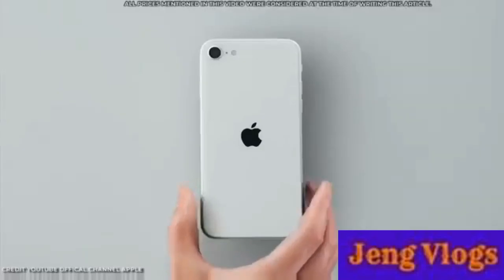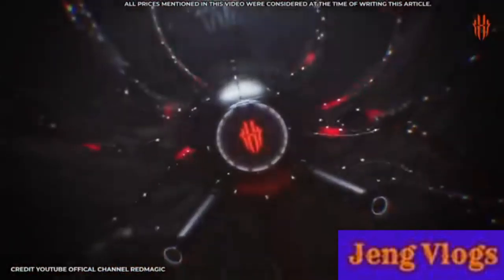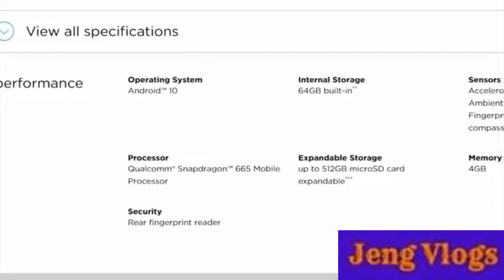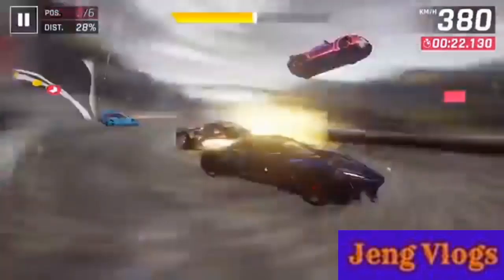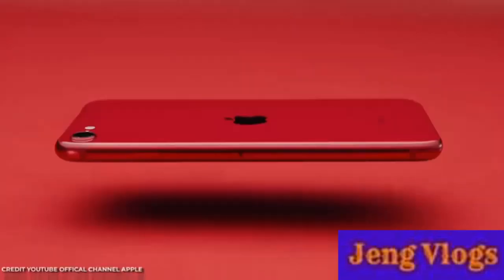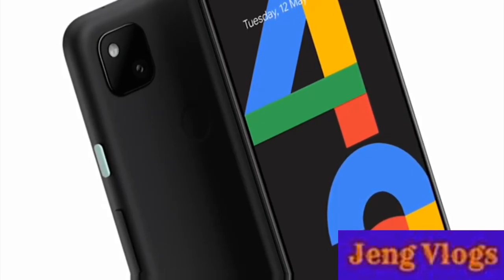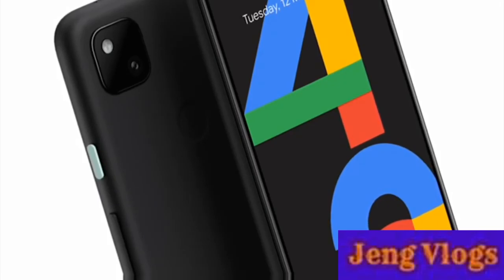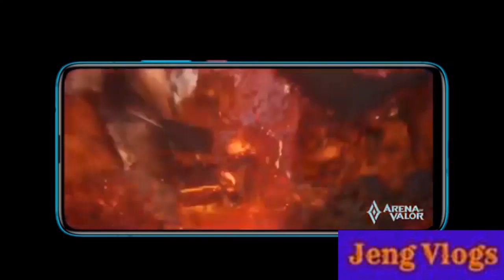Flagship phones/Jeng Vlogs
5 Best Budget Gaming Phones(2020 Edition)